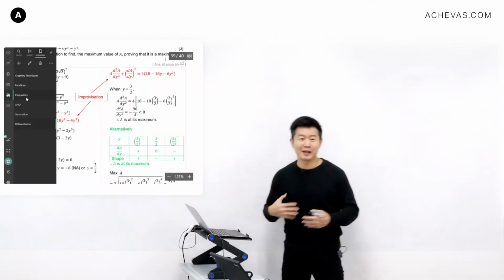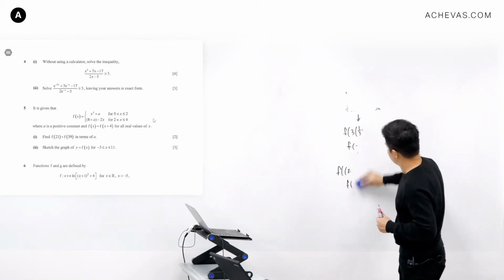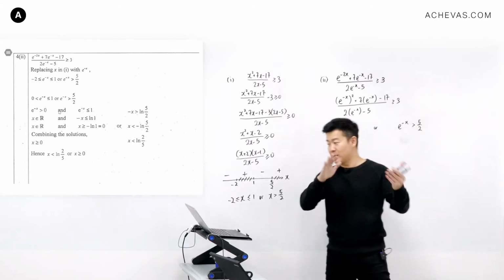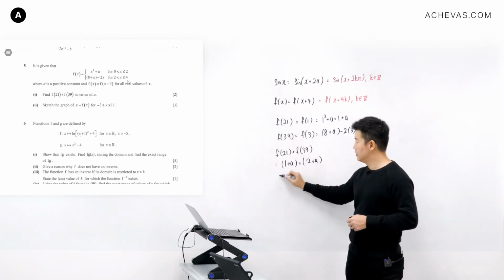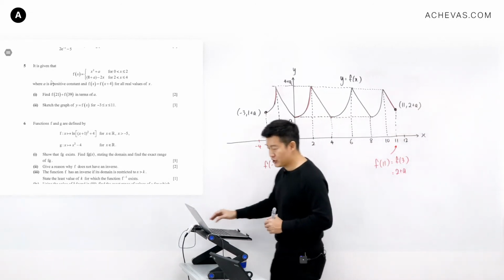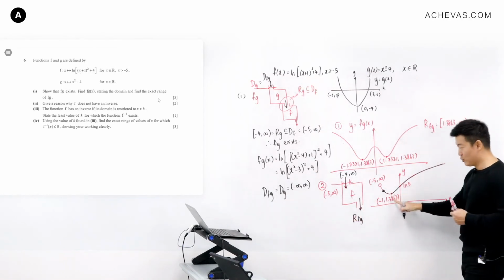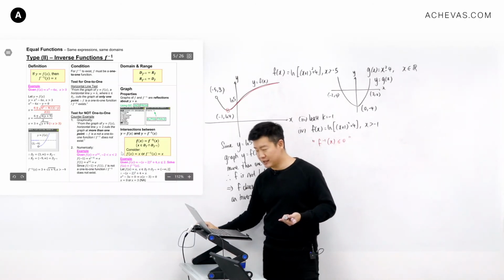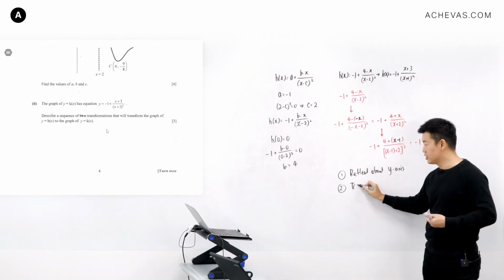SAJC JC1 H2 Math Mid-Year Exam Paper 2017 - Video Solution (St Andrew's Junior College)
Download this exam paper and full solution, and get more topical recaps at 【

Jack holds a First Class Honours Degree from the National University of Singapore, completing his undergraduate and postgraduate studies in 4½ years instead of the usual 6 through the invitation-only Accelerated Masters Programme. A Book Prize recipient, Jack maintained a place on the Dean's List for the entirety of his academic career.

Introduction 0:00
Q3 Graphing 1:31
Q4 Inequalities 12:47
Q5 Functions 32:07
Q6 Functions 51:04
Q7 Graphing 1:19:59